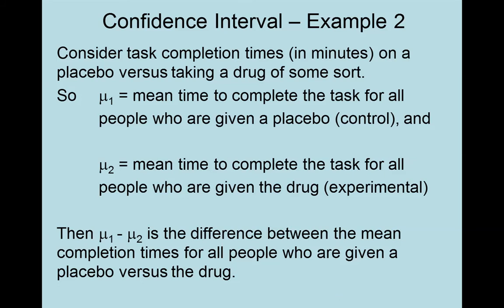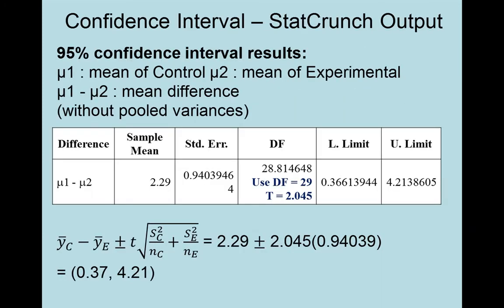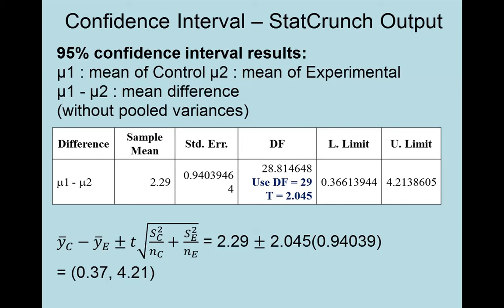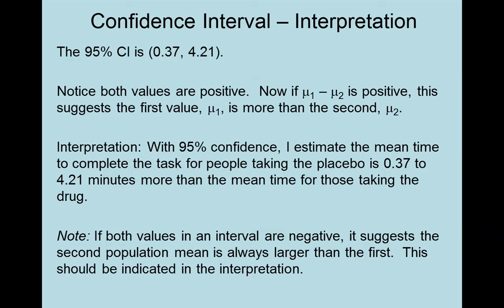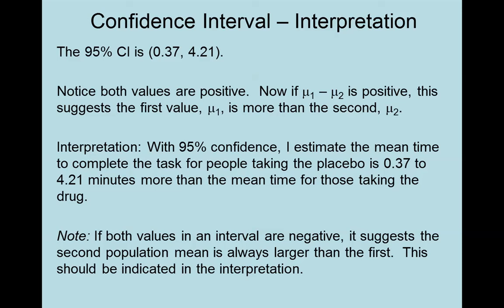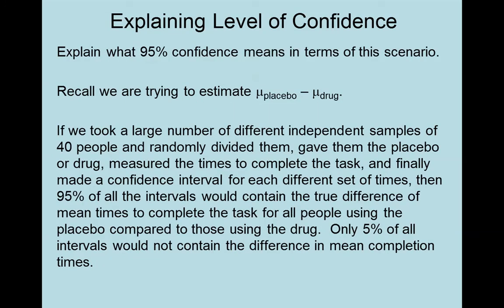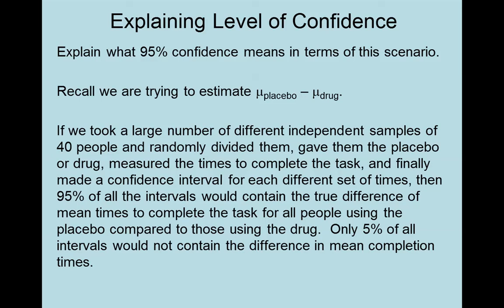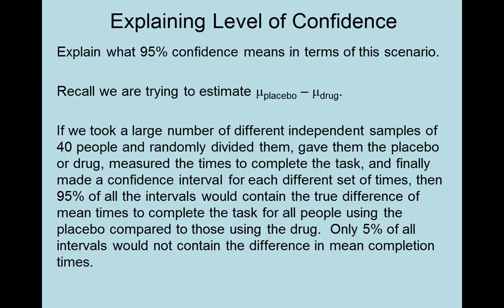Independent Conf Interval 2